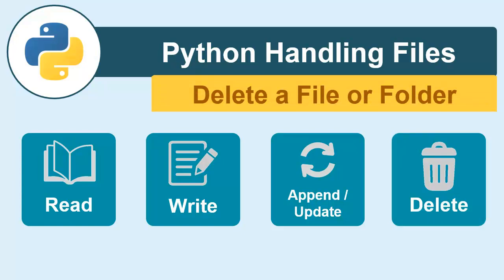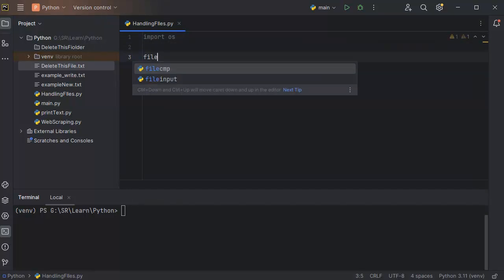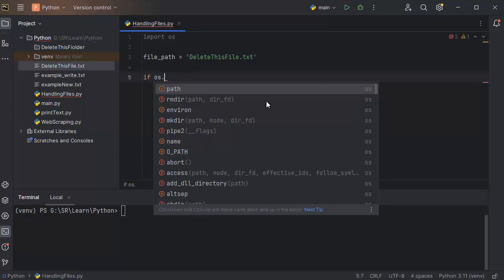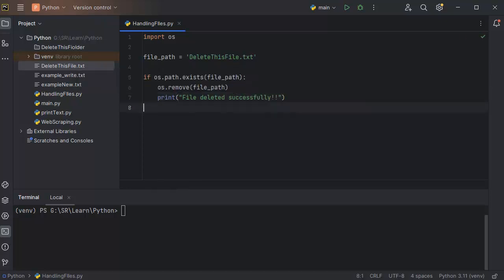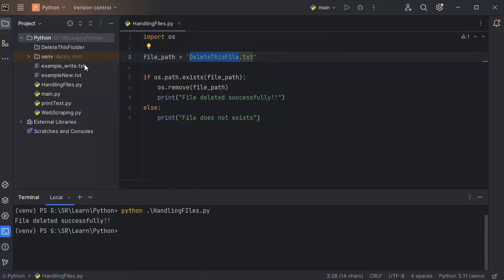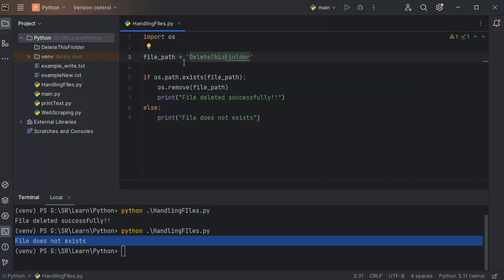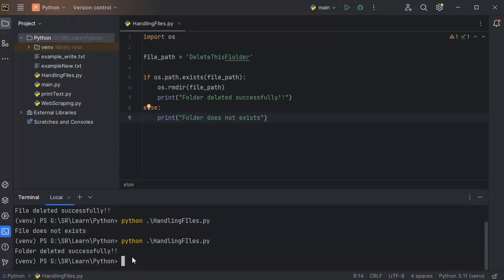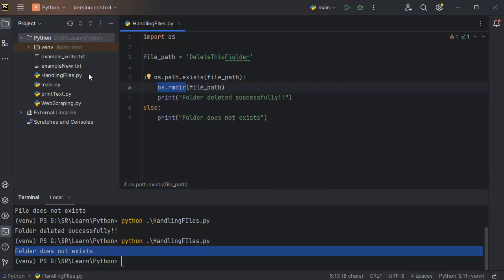Python Handling Files - 5 - Delete a File or Folder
In this fifth video of our "Python Handling Files Essential Operations" series, we will learn 2 major operations - deleting files and folders using Python.

In this tutorial, we'll guide you through the process of deleting both individual files and entire folders programmatically with Python.